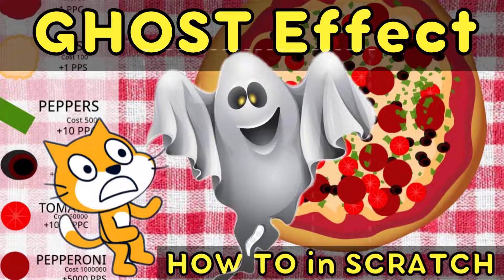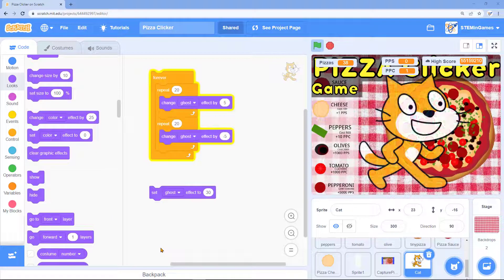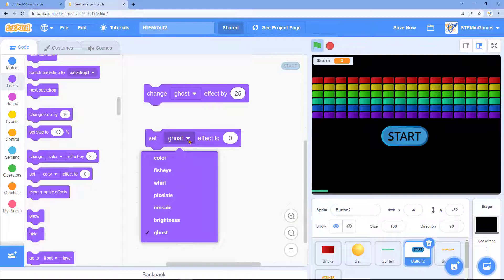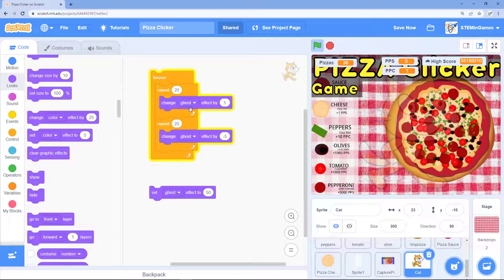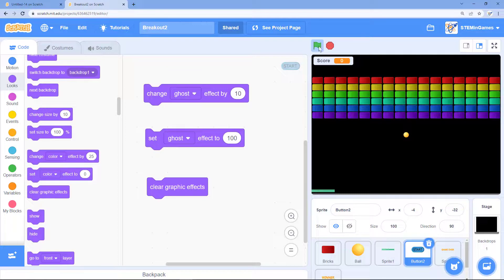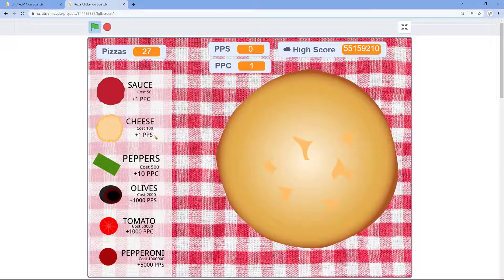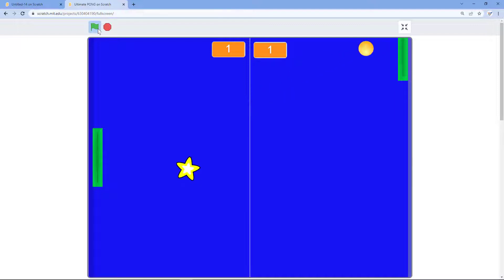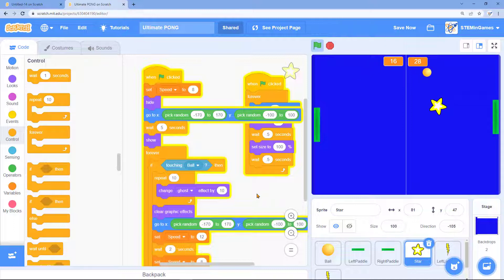Scratch Ghost Effect | Quick Tip | How to Fade In and Out and Make Transparent | Game Tutorial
Quick tip for creating great looking Games using Scratch. The Ghost effect blocks are used to fade anything in and out and to make things transparent. This video shows you how to do it and gives lots of examples of how and why it is used.

Scratch game development. Free kids coding lessons to teach basic computer programming concepts, computational thinking, and game development. Scratch coding uses blocks to build the code. Blocks are good for beginners of any age, as they allow all the concepts to be learned much more quickly than traditional text based coding. Lessons will build on each other as new skills are learned.

Create a free account to be able to save your games